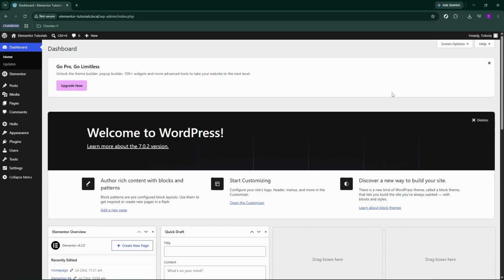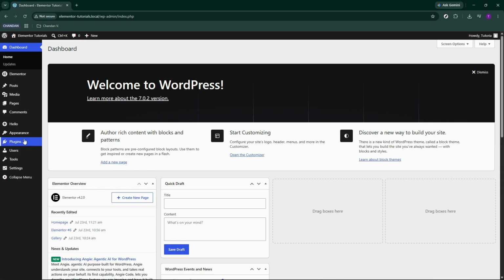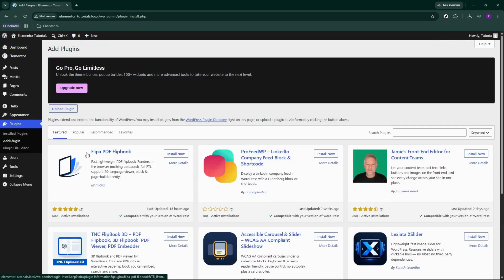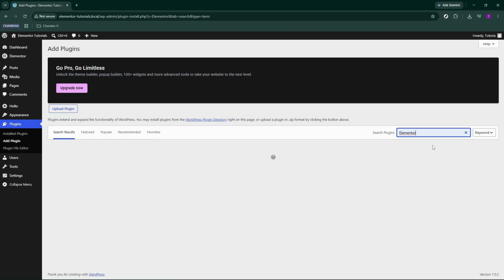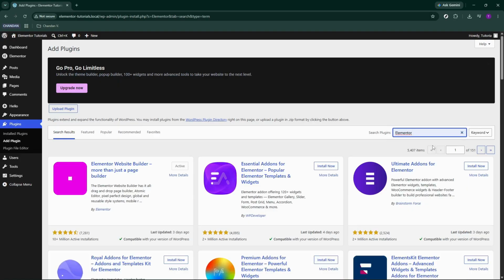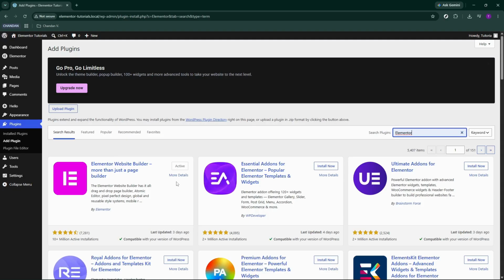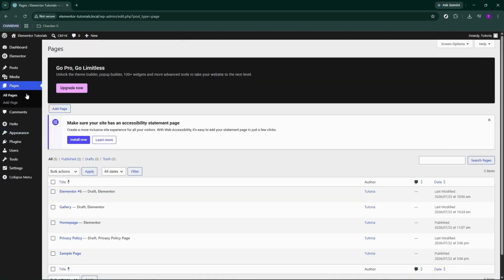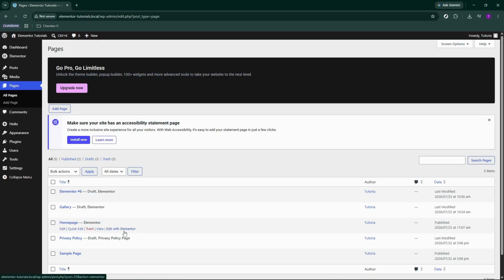How to Install Elementor Plugin in WordPress - Full Guide (2026)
In this video, you'll learn how to install the Elementor plugin in WordPress, even if you're a total beginner or just need a quick refresher. By the end of this guide, you'll know exactly how to add this powerful page builder to your website so you can create stunning layouts with ease.

Here is the step-by-step breakdown:
00:00 Open WordPress Dashboard
00:15 Navigate to Plugins Section
00:30 Click on Add New Button
00:45 Search for Elementor Plugin
01:00 Install Elementor Plugin
01:15 Activate Elementor Plugin
01:30 Confirm Elementor Installation
01:45 Edit Pages with Elementor

Elementor is a powerful page builder that allows you to design your pages with a simple drag-and-drop interface, making it easy to create stunning layouts without any coding knowledge. This tool enhances your WordPress site’s functionality and design capabilities, giving you the freedom to create visually appealing content effortlessly.